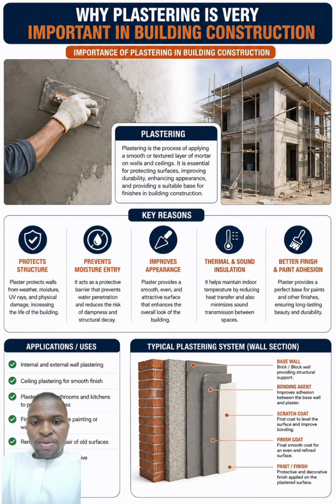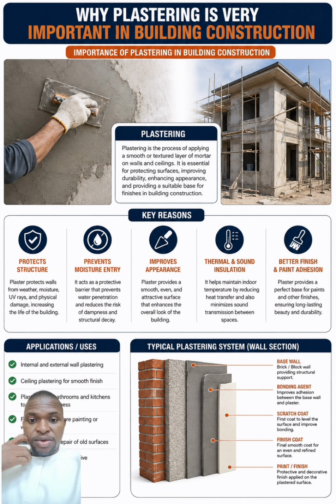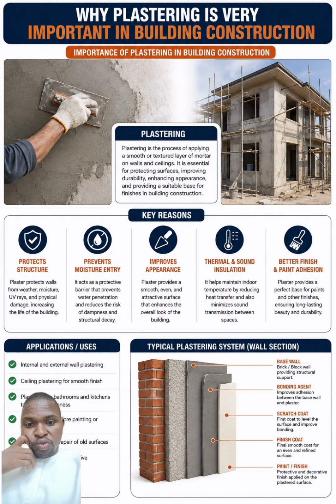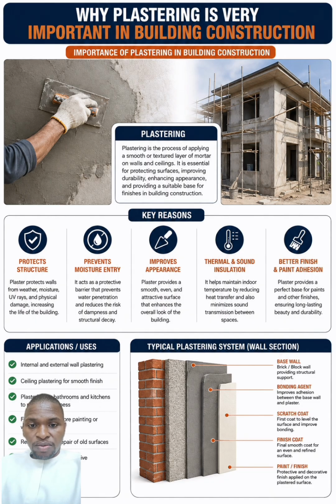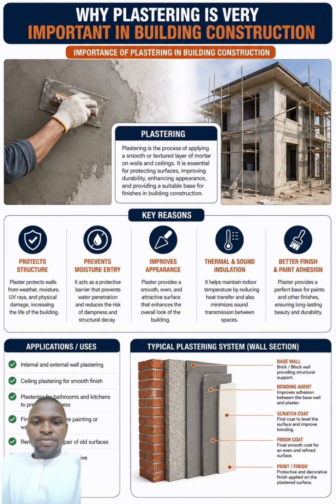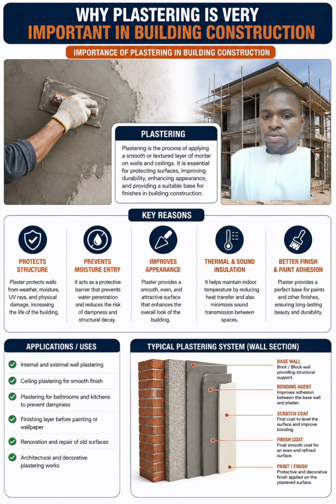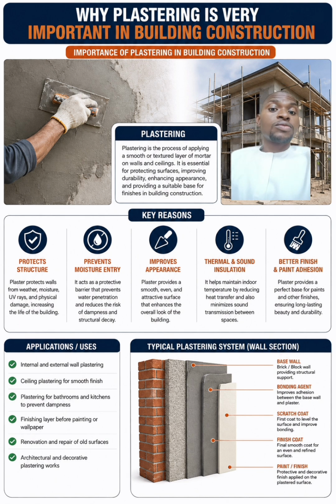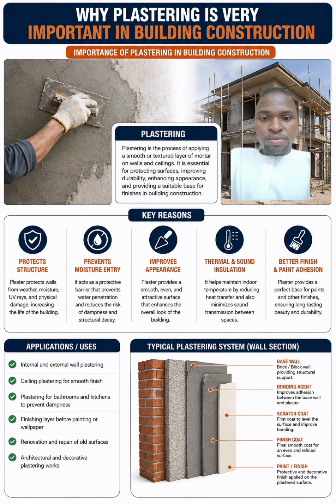Why plastering is very important in building construction